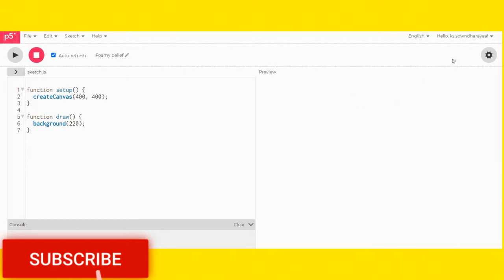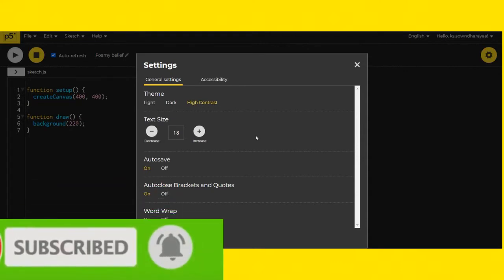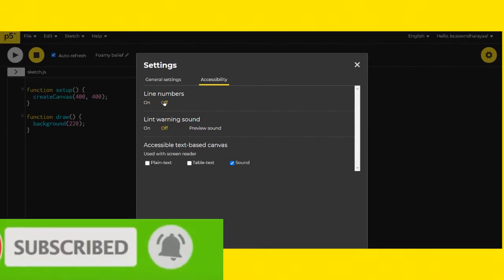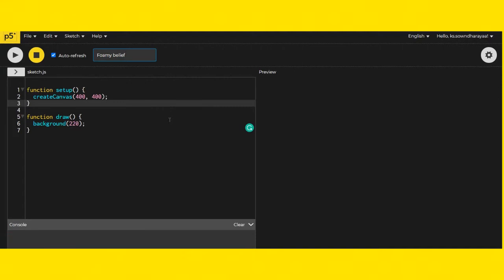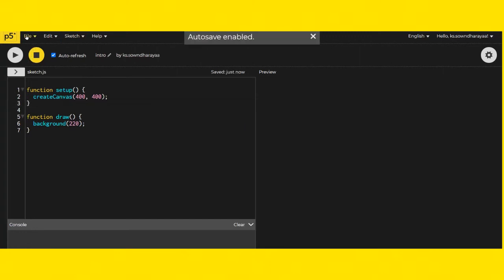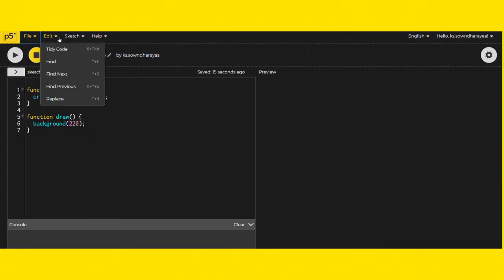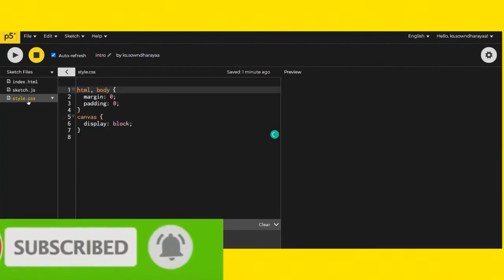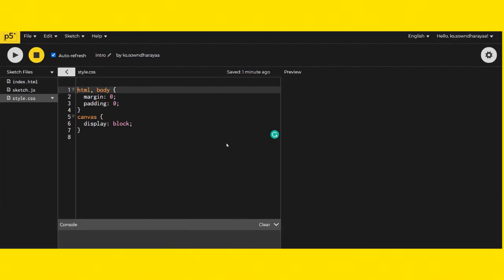What is p5.js | Intro on p5.js web editor | JavaScript | Beginner Guide | Tutorial | in 4 mins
Introduction on p5.js
Hello all,
This is me, Sowndharayaa KS😀
In this video - I have told all the basic things that you should know on the p5.js web editor